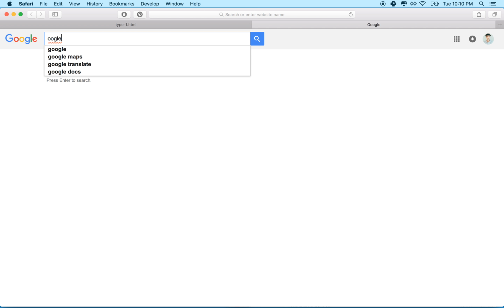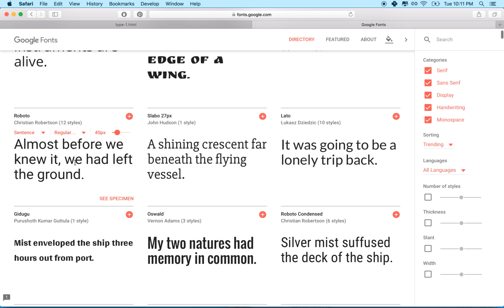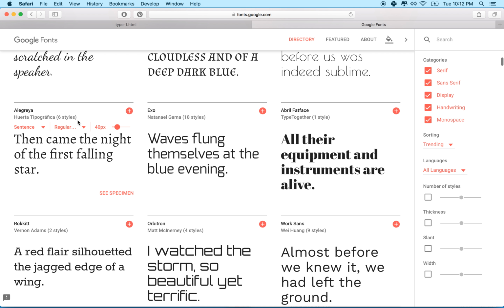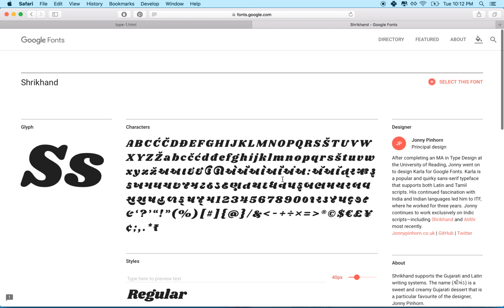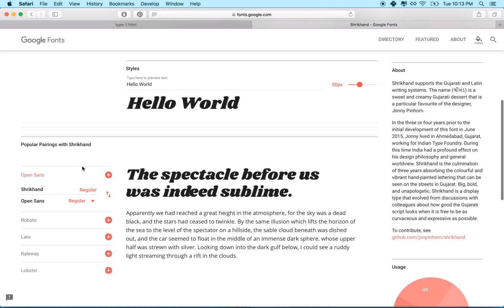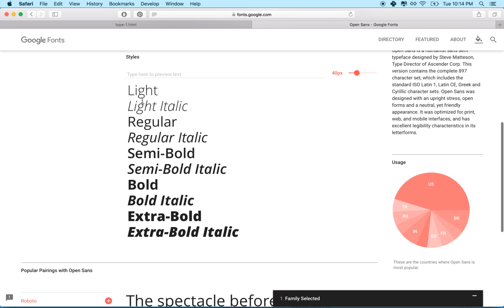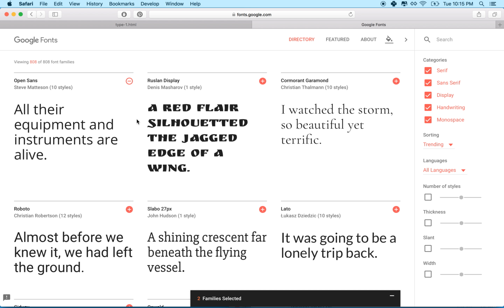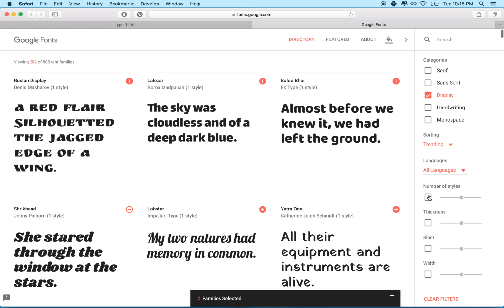24 Google Fonts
A short introduction to google fonts.